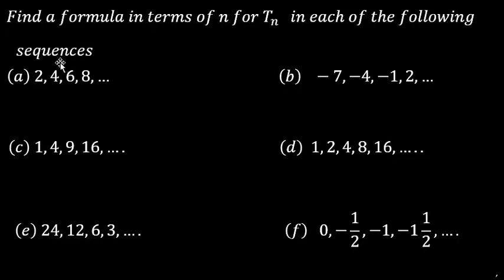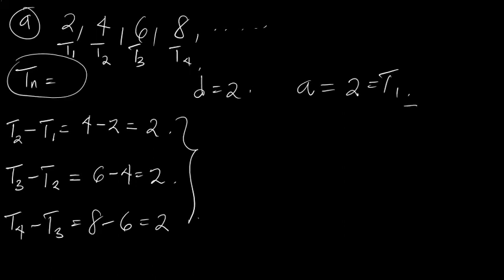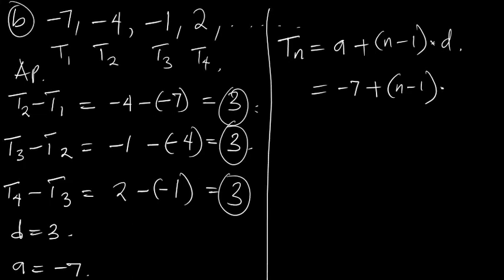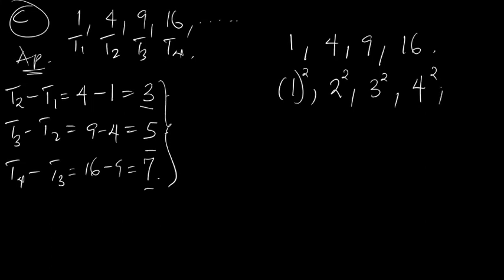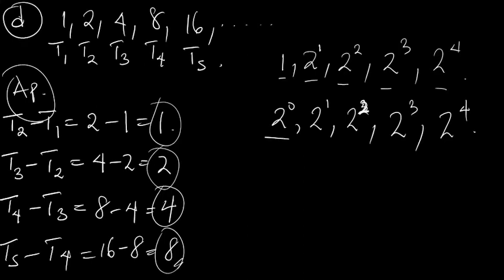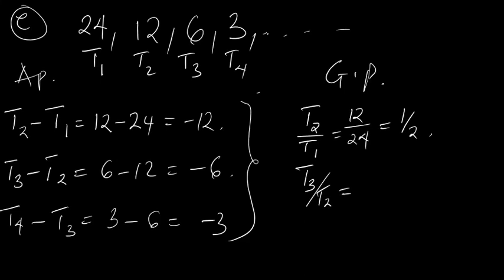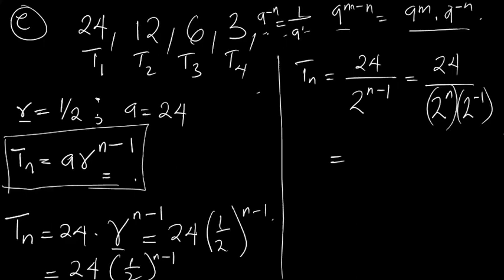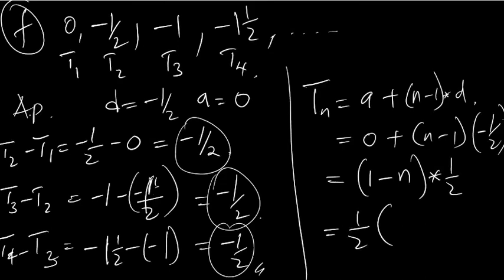Introduction to Sequence as a function, Part 3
In this informative video, we delve into the fascinating world of sequences as a function. Join us as we explore the concept of sequences and how they can be represented as a function. Learn the basics of sequences, their properties, and how they can be used in various mathematical contexts. Whether you're a student looking to enhance your understanding of sequences or a math enthusiast curious about this topic, this video is perfect for you. Watch now and unlock the secrets of sequences as a function!